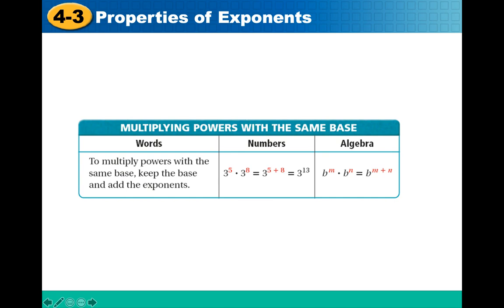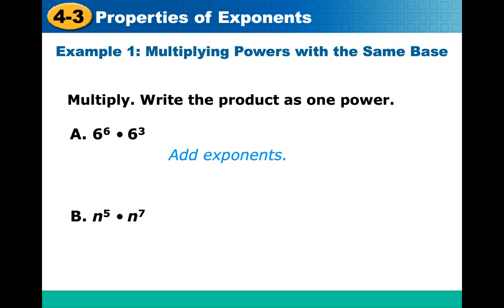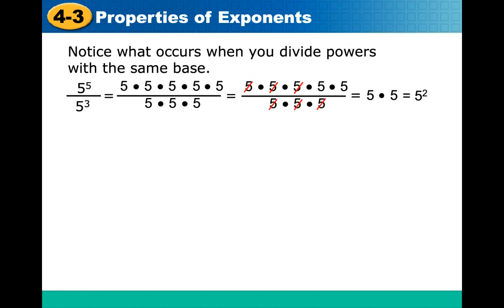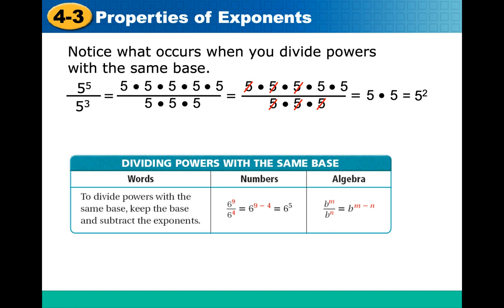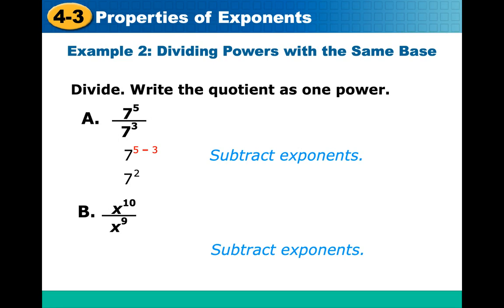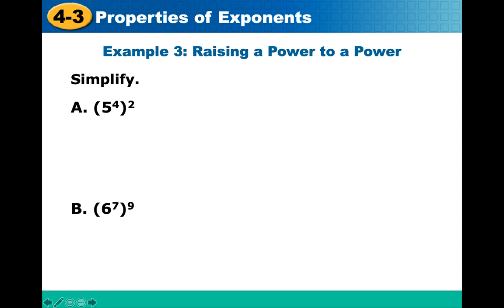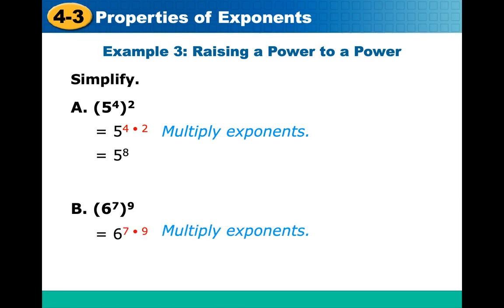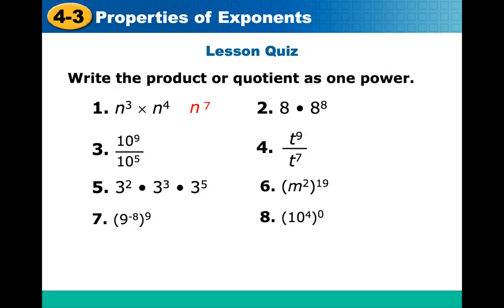Laws of Exponents Part 1